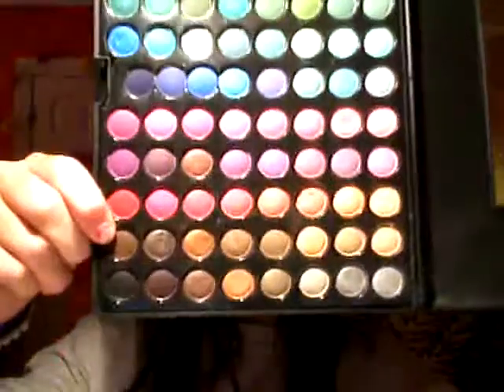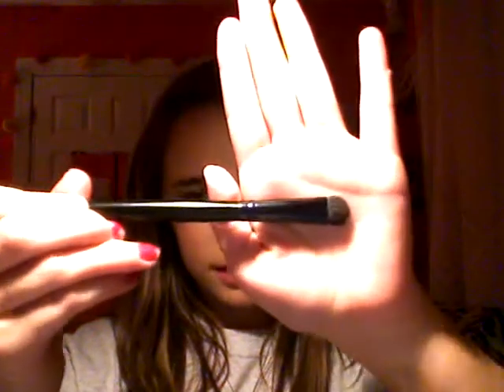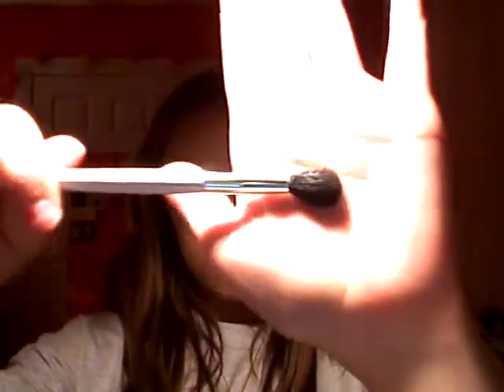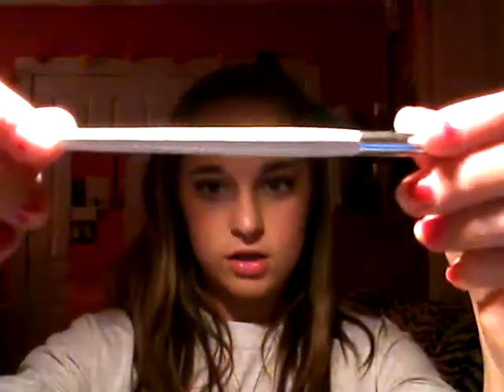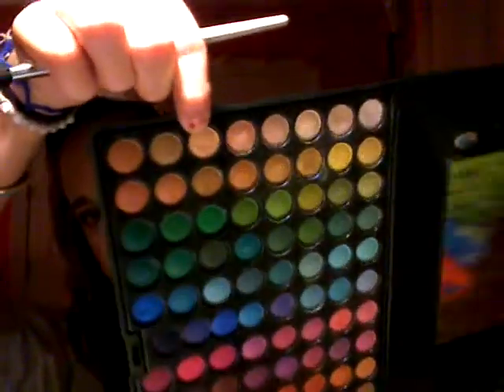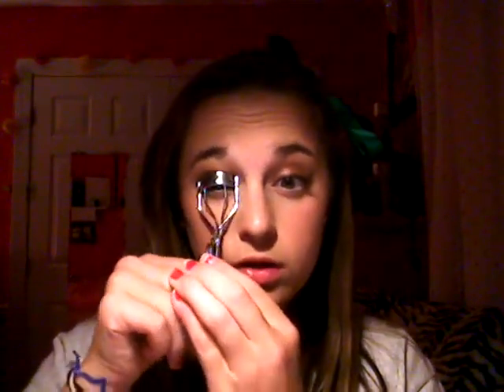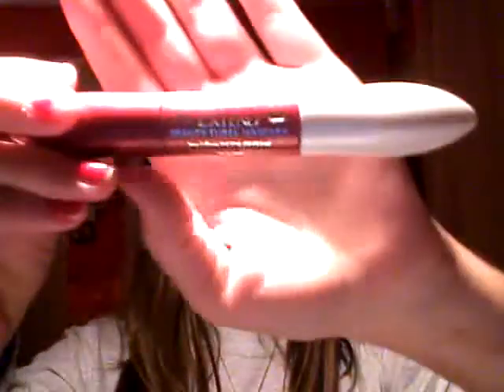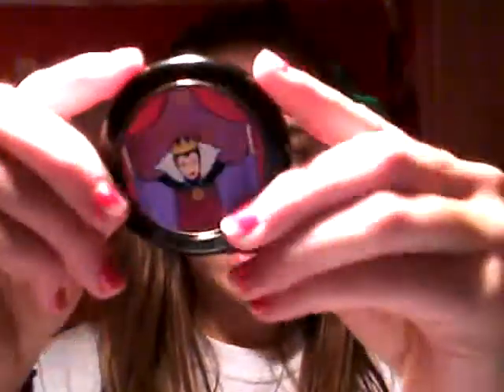Autumn Eyes (tutorial) (:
Read me!
I know the lighting sucks, sorry guys.
Leave requests in the comments
xoxo Jackie